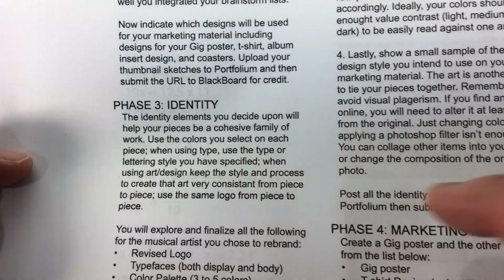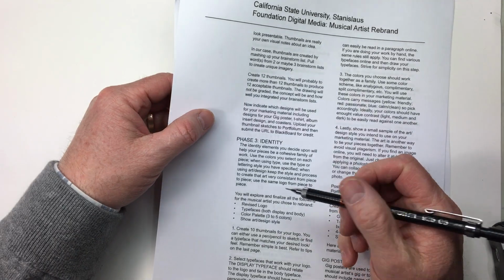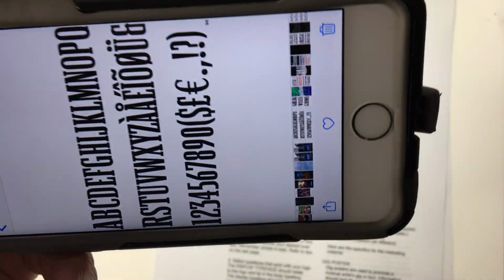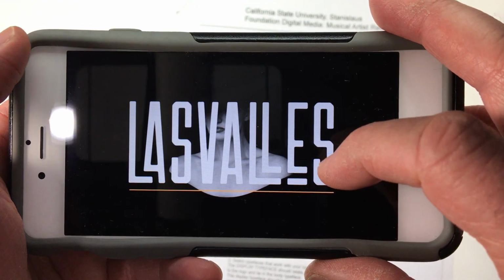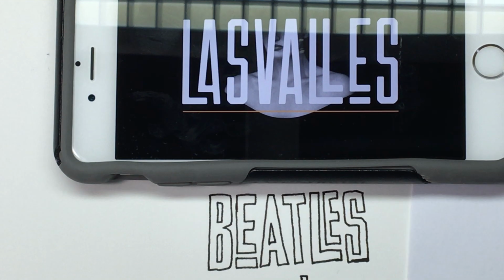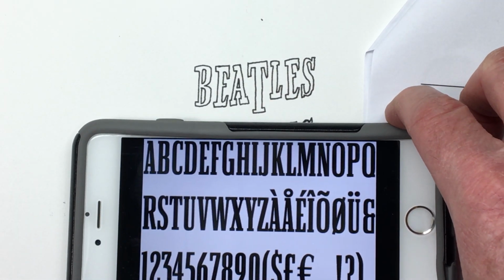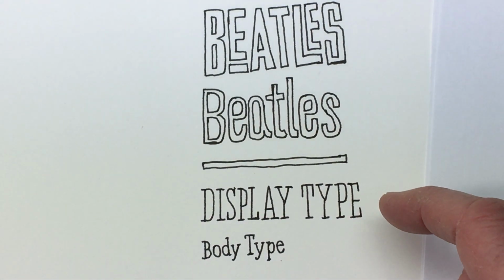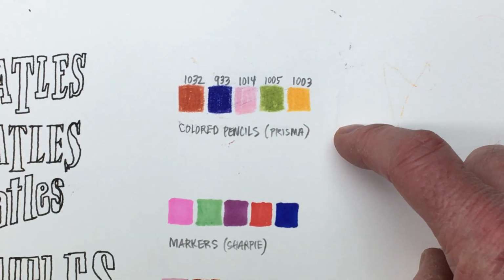Foundation Digital Media Assn7 Vid 6 Identity Manual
Foundation Digital Media Assn7 Vid 6: Demo of Phase 3 Identity using non-digital solution.